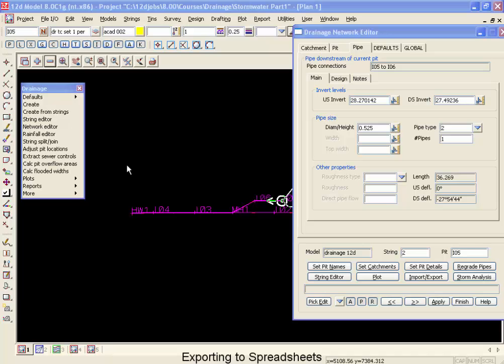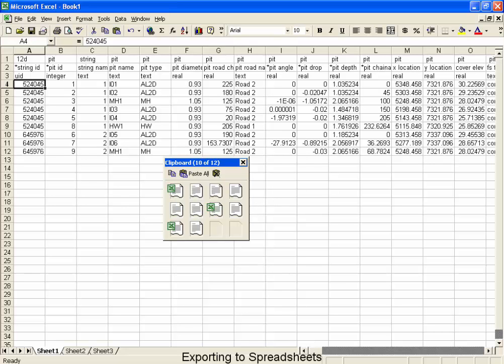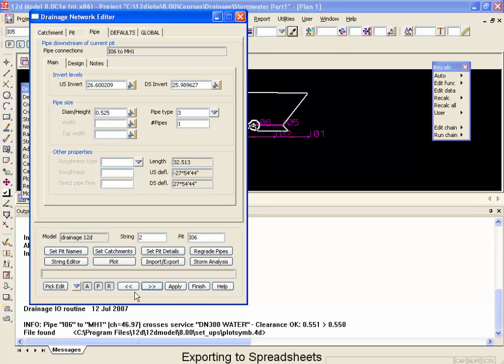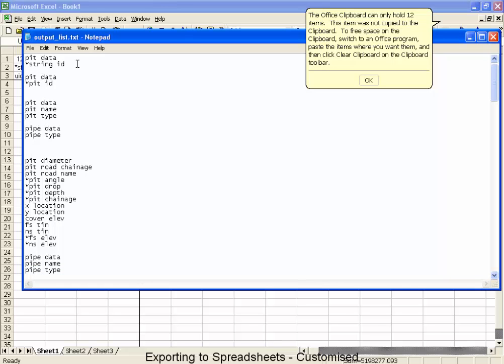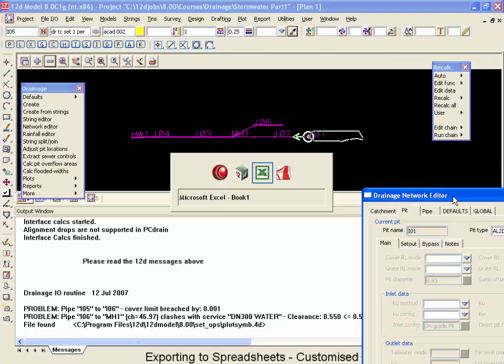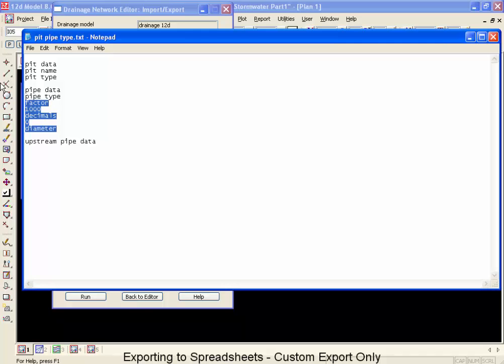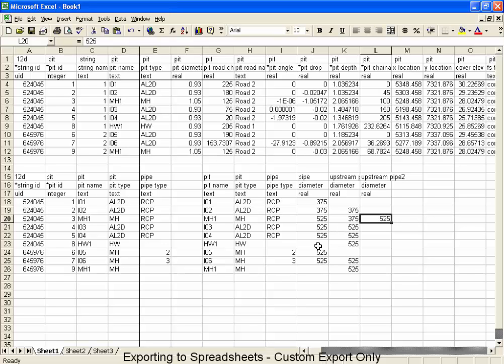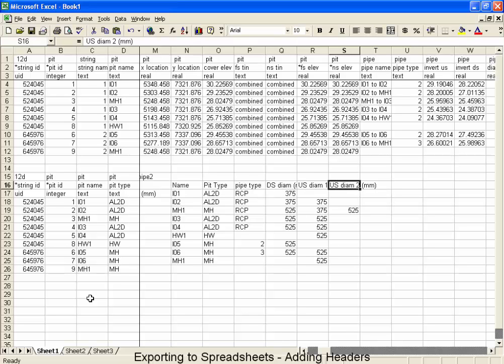12d V8 Intro to Stormwater 08 - Import Export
Spreadsheets are an effective method to manage the numerous variables urban drainage designers create in the modelling process. Spreadsheet data can be transferred to and from 12d in tab delimited files and stored within 12d as “user definable attributes”. These attributes are linked to the pit and pipes within a network. Drainage long section plots can display the pipe attributes in the “arrows” data area and pit attributes in the bubbles area. Drainage plan drawing can also show these pit and pipe attributes.